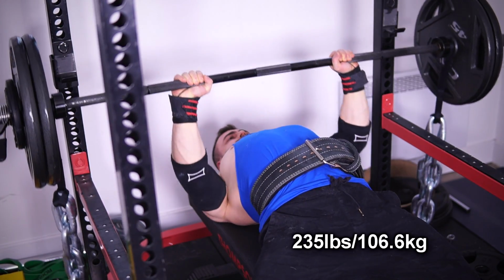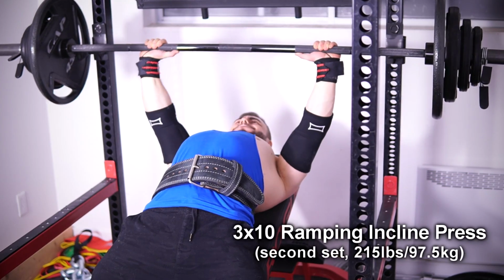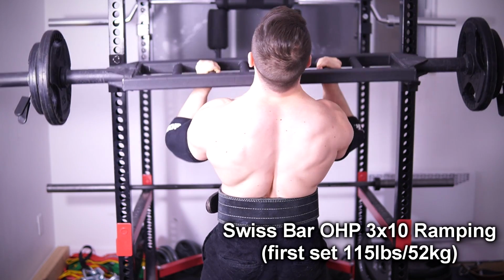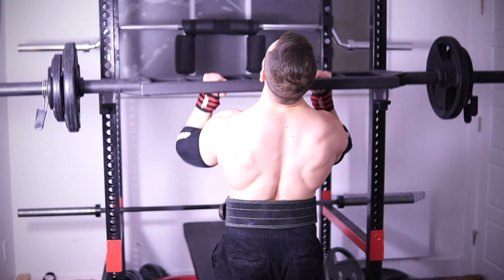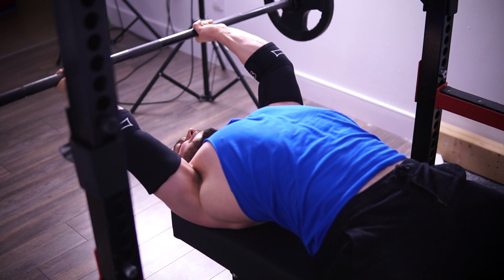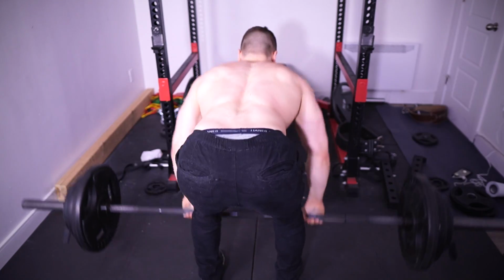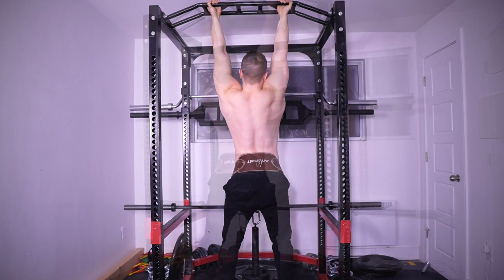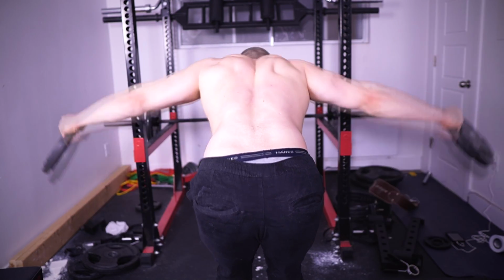Draining Upper Body Workout!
Try my new Leonidas Training App Heavy workout with lots of volume